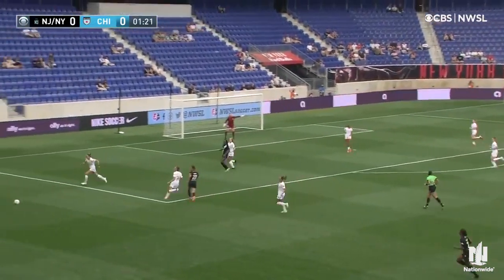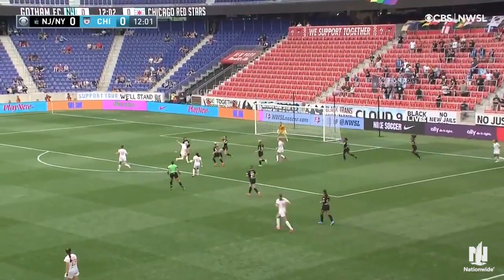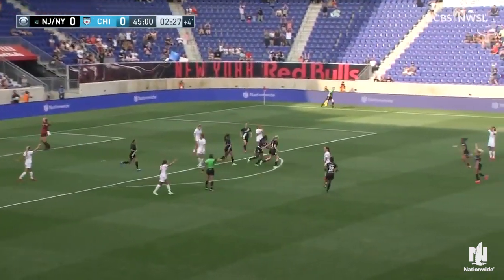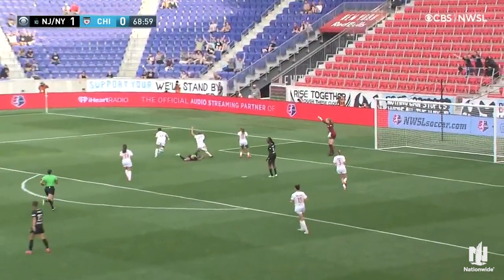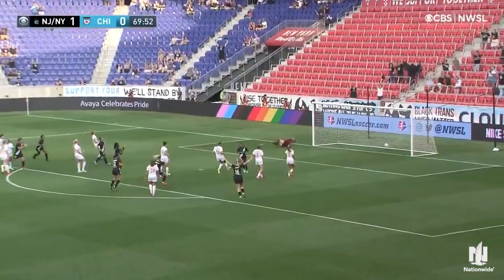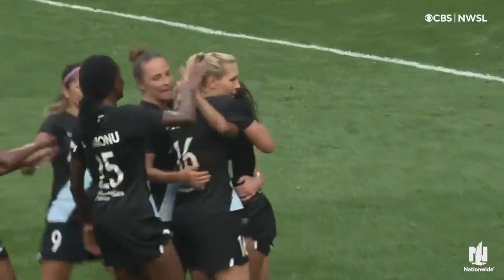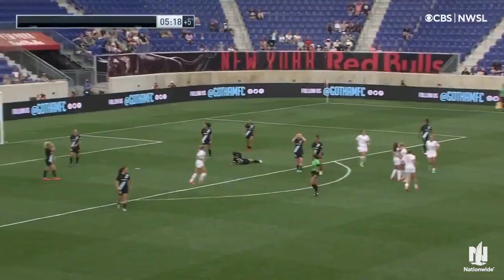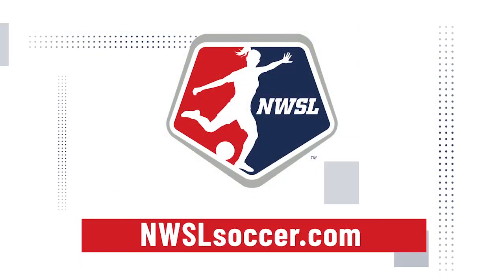NJ/NY Gotham FC vs. Chicago Red Stars | July 25, 2021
NJ/NY scored in both halves to earn three NWSL points over the Chicago Red Stars with a 2-1 victory. Allie Long scored the games opening goal in the 45+3' with an assist by Caprice Dydasco. Margaret Purce gave Gotham the 2-0 lead in the 70' converting a penalty kick. The Red Stars struck late in the match with a goal in the 95+6' from Makenzy Doniak and assisted by Katie Johnson.

For more information about the NWSL, including the latest news, the 2021 schedule, and more, Ways to Watch: Fans both in the United States and abroad will be able to stream the game via Twitch.